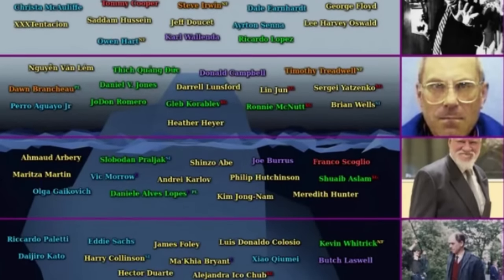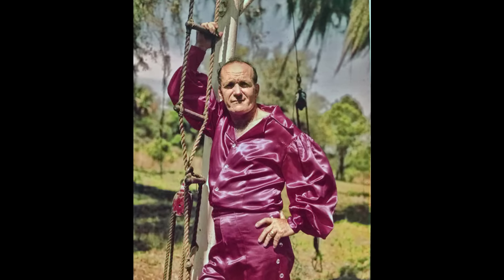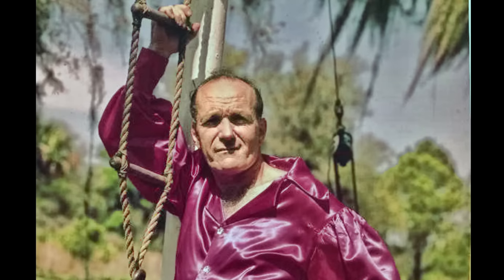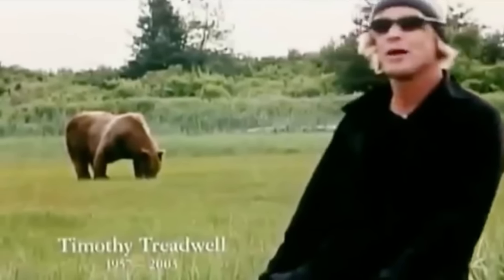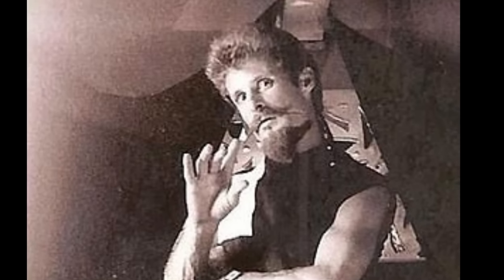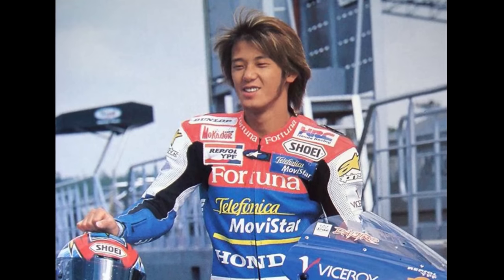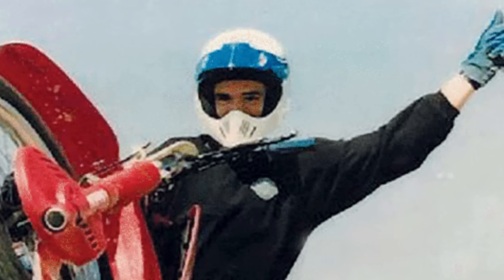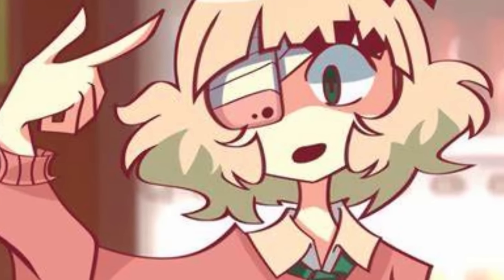Deaths on Camera Iceberg